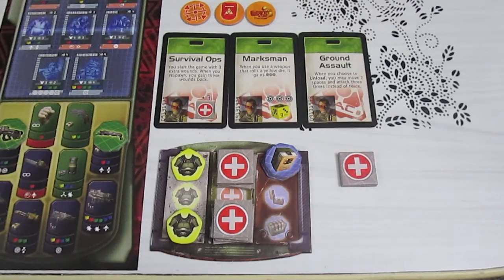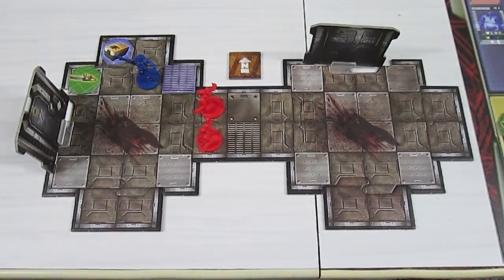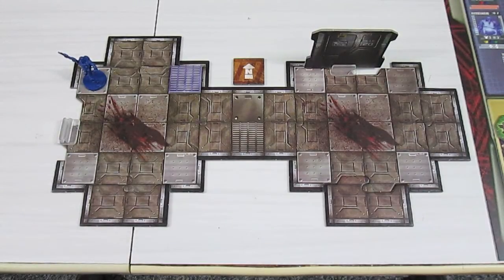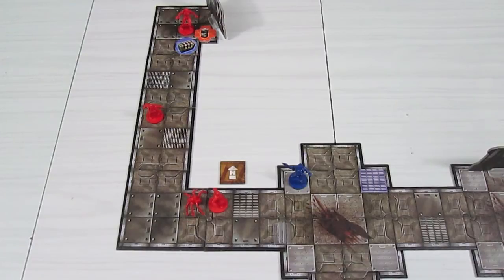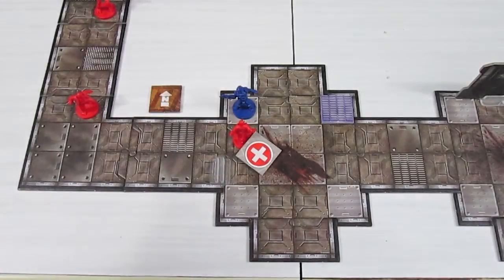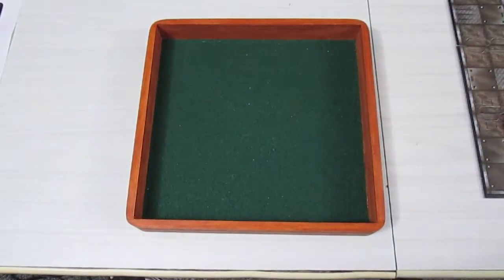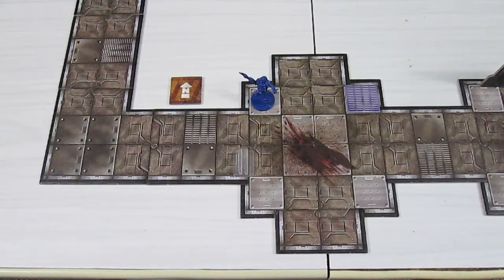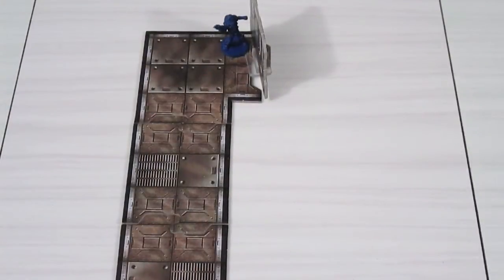Doom the Boardgame: Part 3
New areas, new dangers!